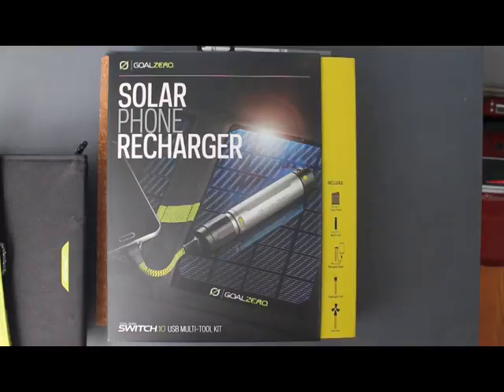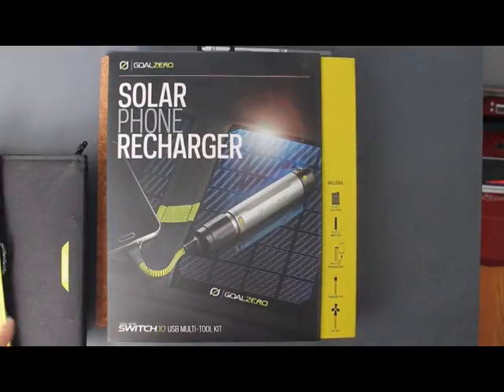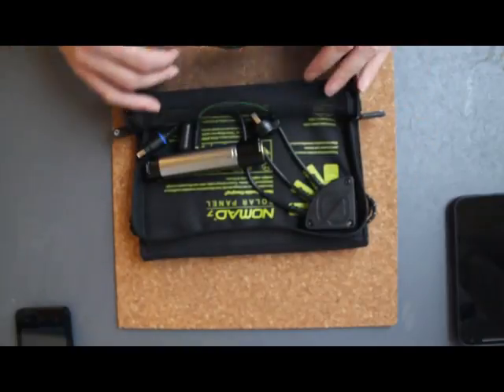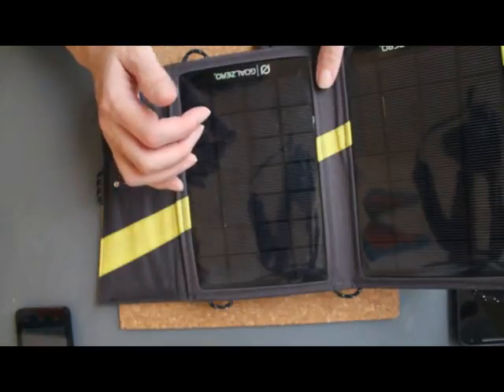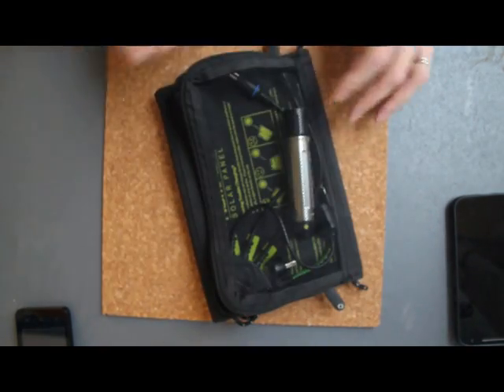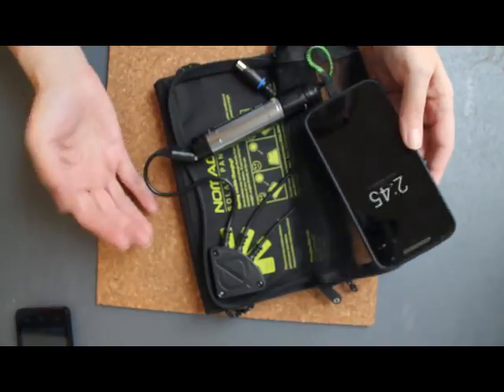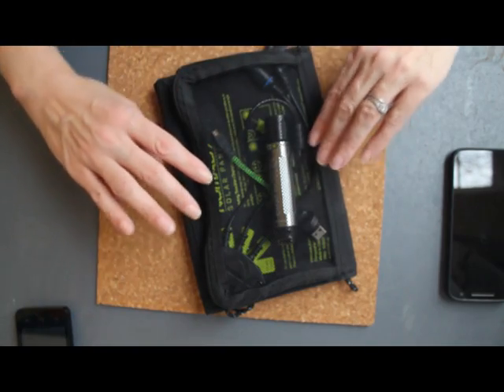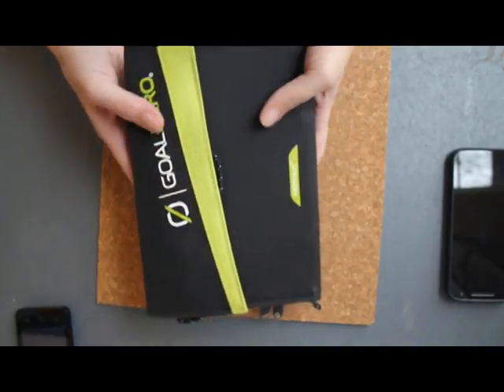Solar Panel Review - Portable backpacking phone charger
Solar Panel Charger Review
I've had this for a little over a year and still use it.  It's handy but it has it's quirks.  Check out this review on the Goal 0 Nomad 7 Solar Panel Phone Charger